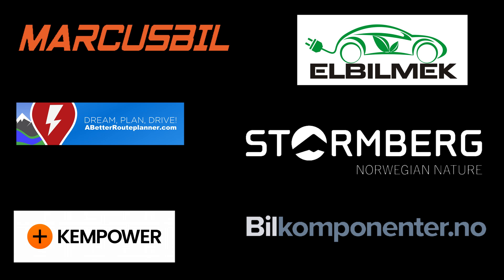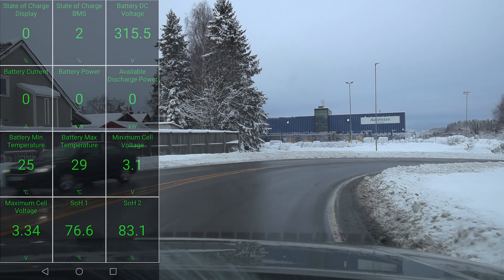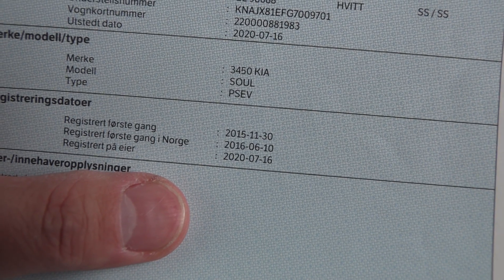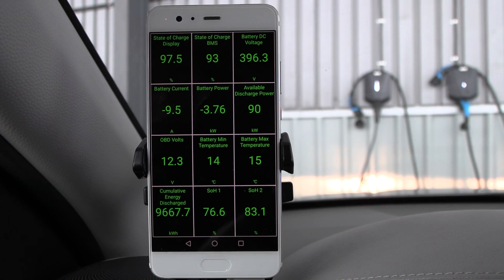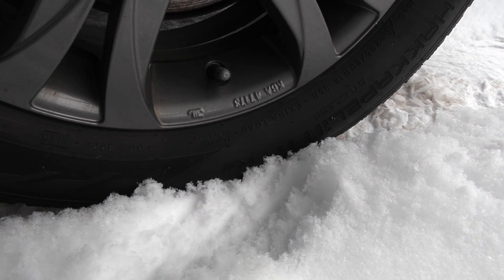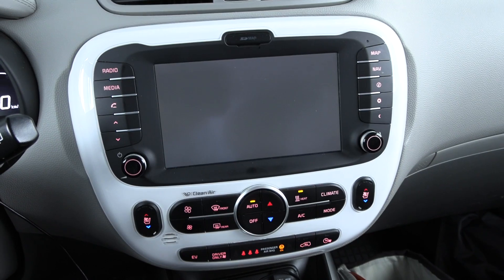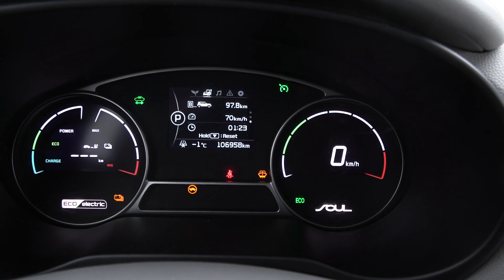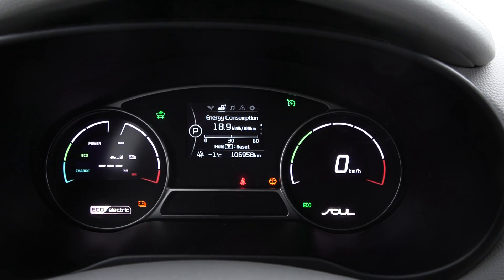Kia Soul 27 kWh with 108k km degradation test